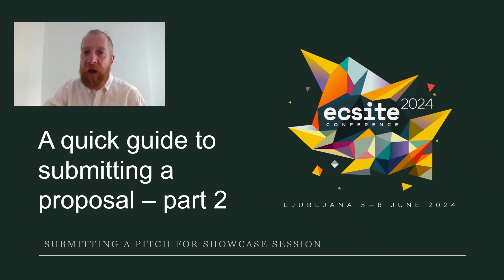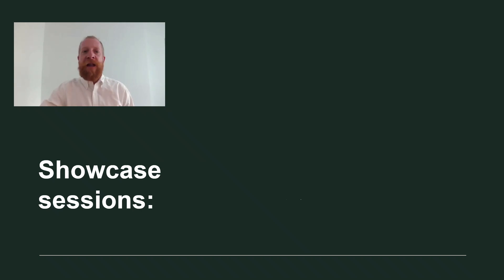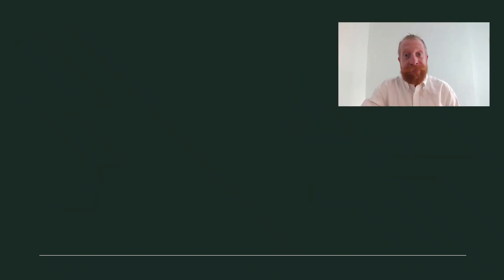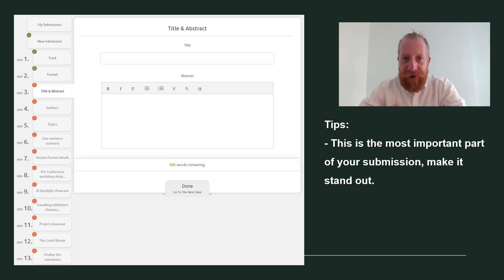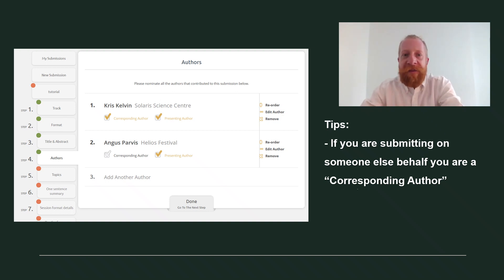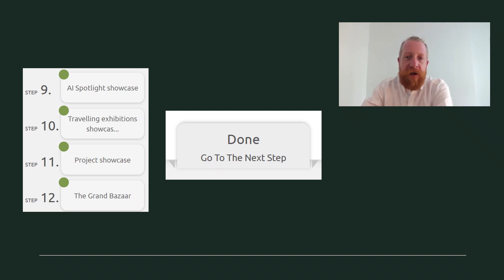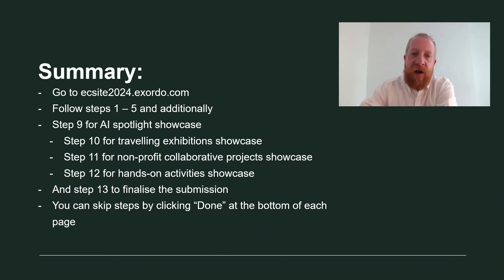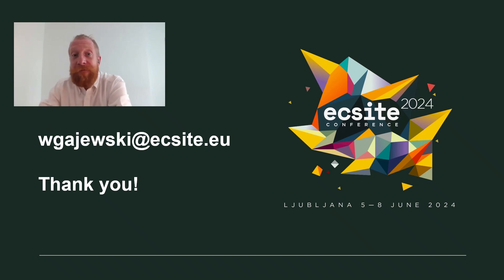Call for proposals 2024: A quick guide to submitting a proposal - part 2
Call for proposals open 4 September 2023
Call for proposals close 31 October 2023

Need more advice? Wiktor will be hosting live Zoom help sessions to make submitting a proposal as easy as possible